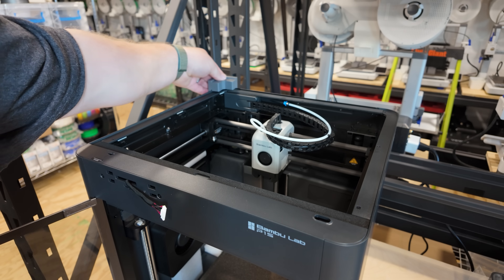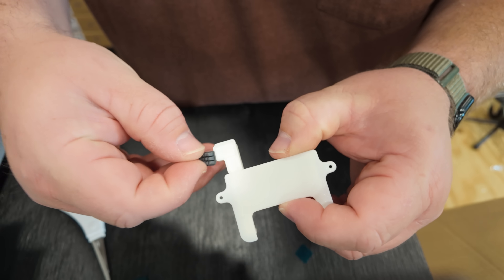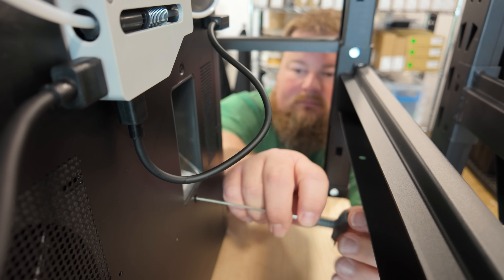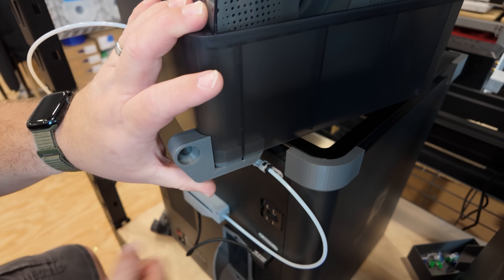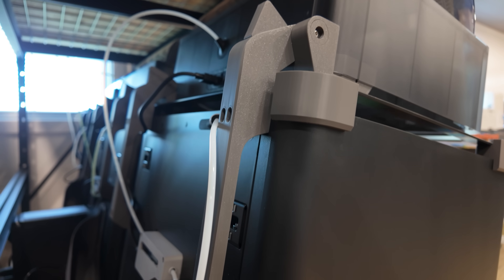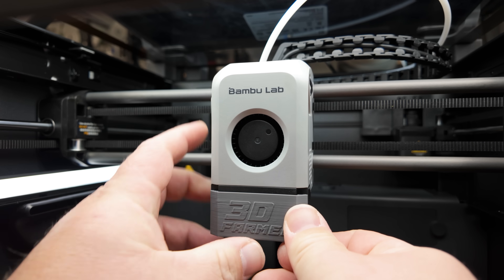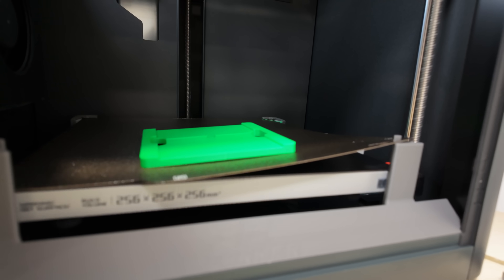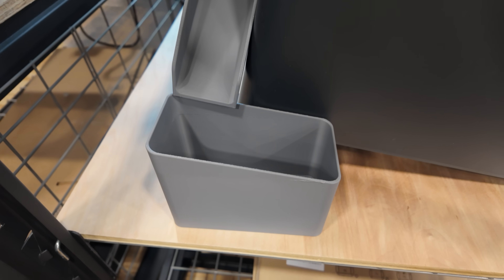Turn Your Bambu Lab Into a FULLY AUTOMATED PRINTER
🔗 Sterilite Bins
🔗 My Filament Dryer
🔗 Amazon Air Quality Meter
🔗 Handheld Air Quality & VOC Meter
🔗 My Shop Air Filter
🔗 DJI Osmo Pocket 3 Camera
🔗 My Thermal Label Printer
🔗 Commercial Dehydrator (for drying filament)
🔗 Small Digital Temperature & Humidity Meters
🔗 Desiccant I Use
🔗 My UPS Power Supply

I just added 4 new Bambu Lab P1S 3D printers to my setup, and today I’m sharing the **7 best mods you can print for free** to turn the P1S into a fully automated workhorse.

These are the exact upgrades I’ve installed on my printers — from airflow improvements, poop chute upgrades, AMS flippers, automation arms, and more. Whether you’re running a 3D print farm or just have a single P1S at home, these mods will make your printer cleaner, smarter, and way more efficient.

⚡ Coming soon: my full review of the **Farm Loop automation system** for the P1S and A1 printers!

💬 Question for you: What’s YOUR favorite mod for the P1S? Did I miss something?

VIDEO CHAPTERS
0:00 - Intro
0:51 - Mod 1: Top Vent
1:40 - Mod 2: Nozzle Wiper
2:41 - Mod 3: Poop Chute
3:44 - Mod 4: AMS Flipper
4:38 - Taking it to the Next Level
4:54 - Mod 5: FarmLoop Print Automation
7:03 - Mod 6: Specialized Poop Bucket
7:50 - Mod 7: Bin Hanger Arms
9:08 - What are YOUR TOP MODS?

Go say Hey! to my 3D printing content creator friends!